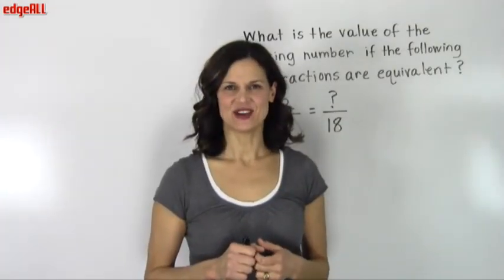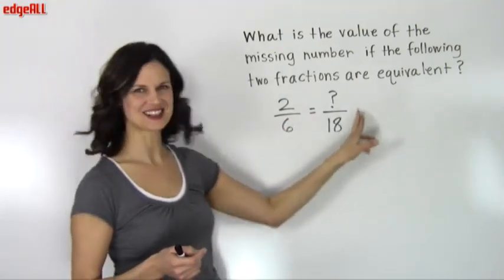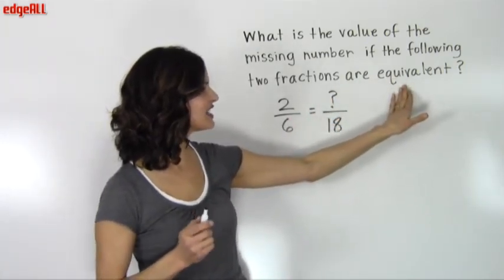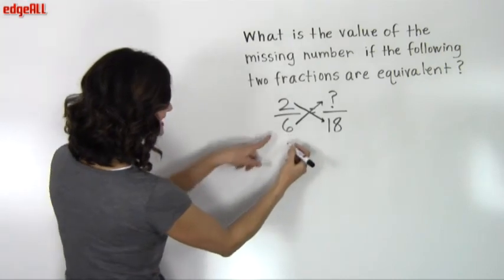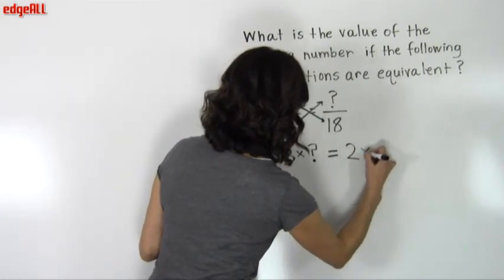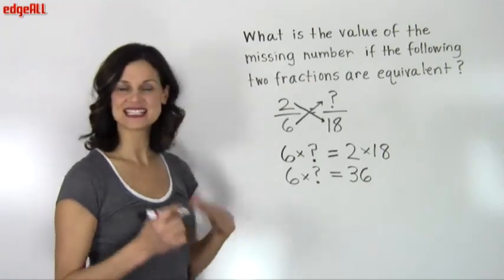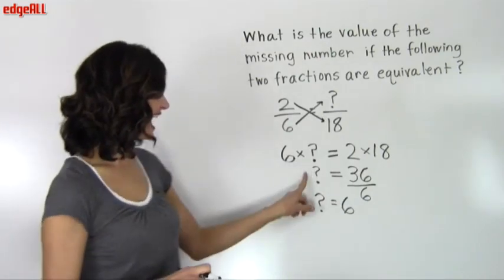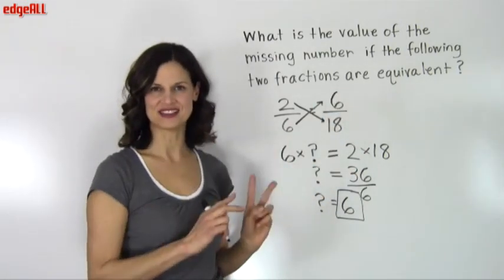Grade 3 - Finding Equivalent Fractions Using Cross Multiplication (Part 3)